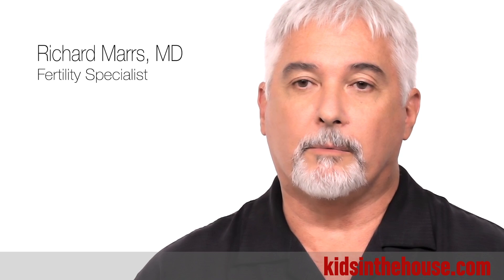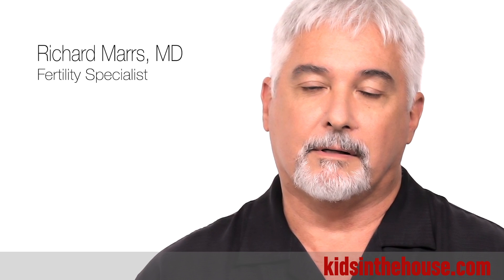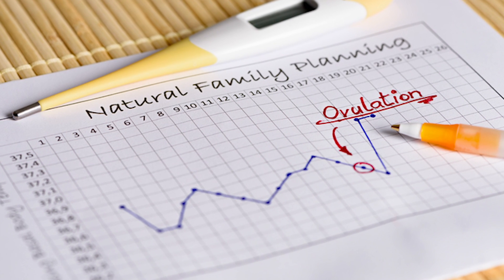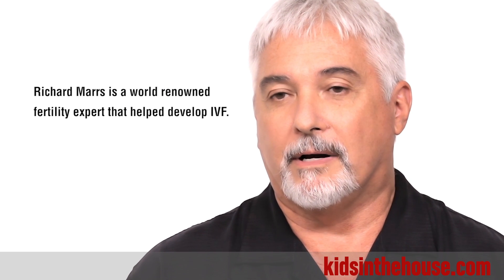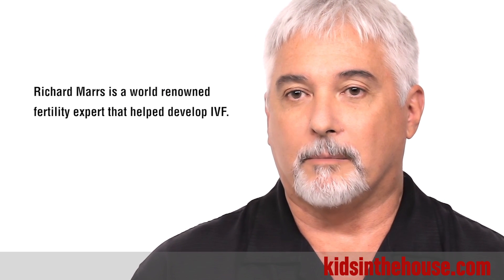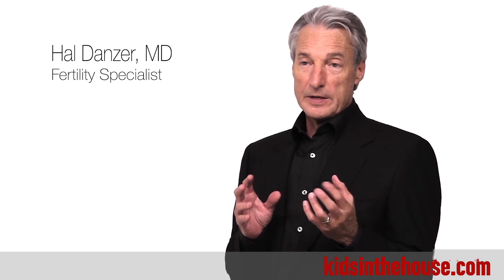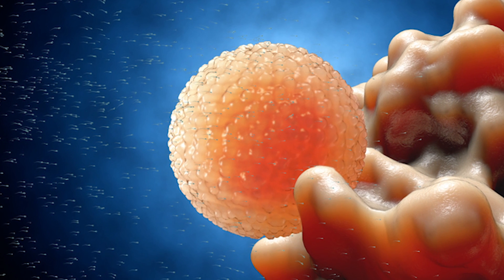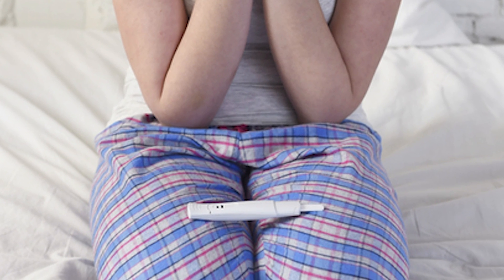Ovulation - What you don't know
Richard Marr, MD and Hal Danzer, MD are both fertility specialists that break down the facts on ovulation.